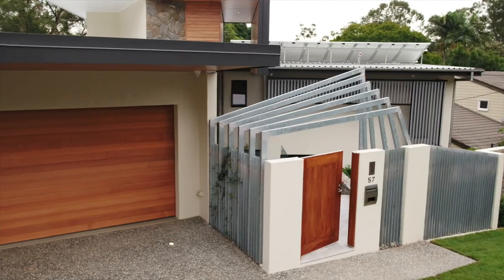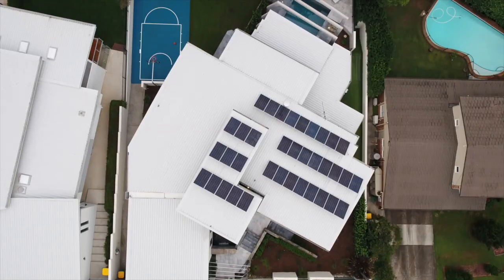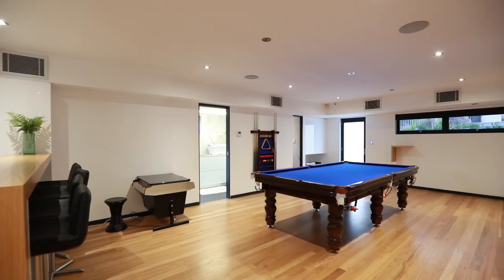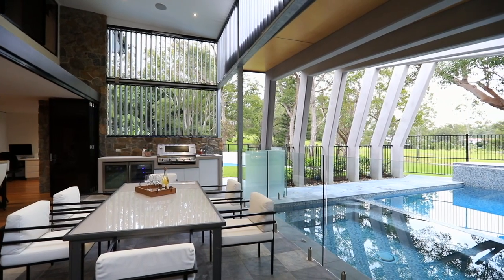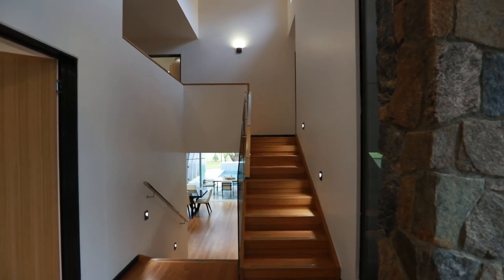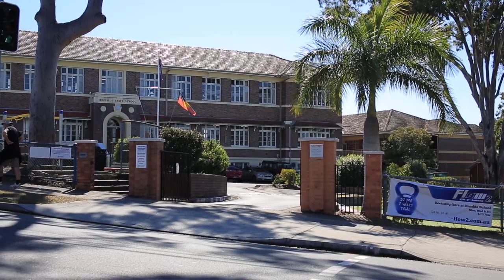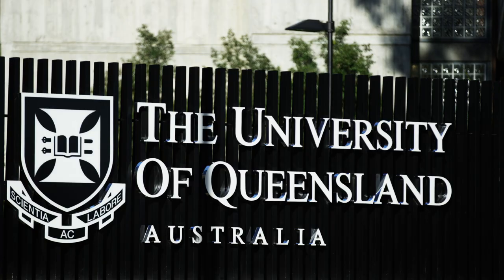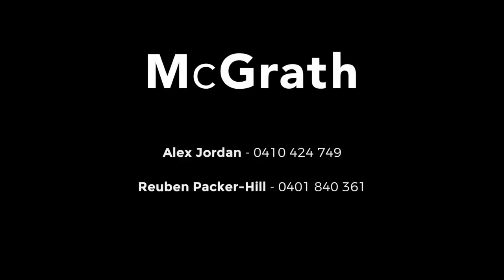Indooroopilly, 57 Castile Street